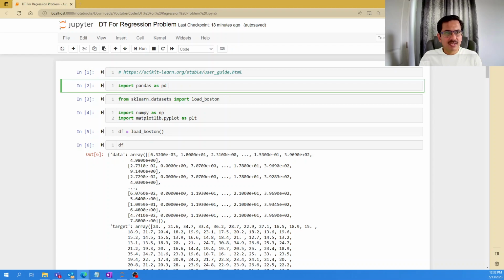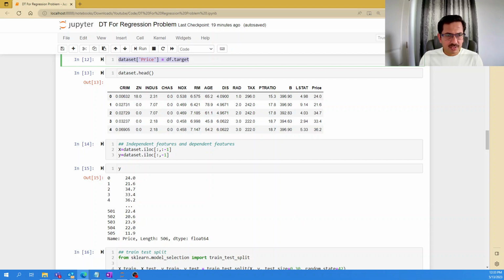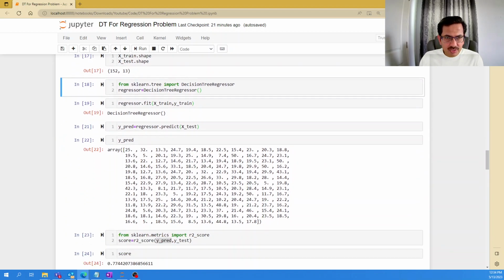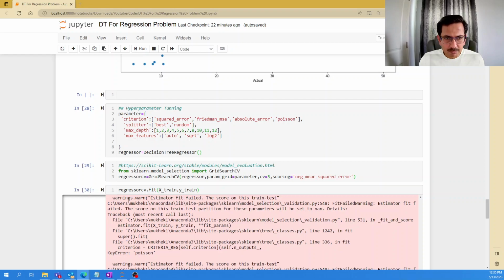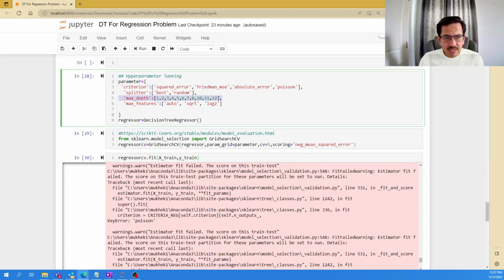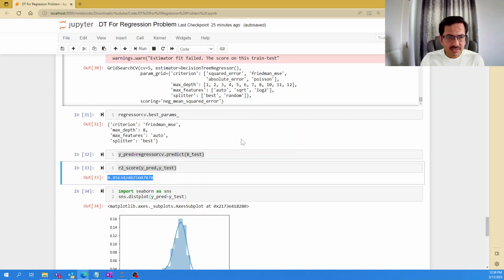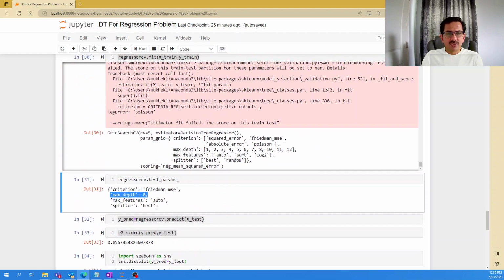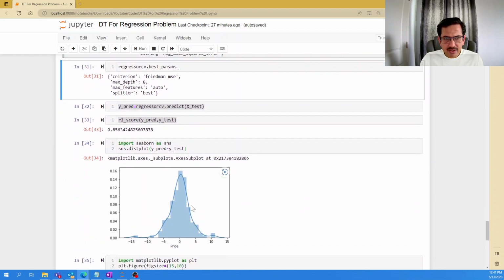06. Regression Problem Analysis Using Decision Tree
The intuition behind decision tree regression using variance calculation involves minimizing the variance of the target variable within each split to make optimal predictions. Let's explore it further:

Variance as a measure of impurity:
In decision tree regression, variance is commonly used as a measure of impurity within each subset or node. The goal is to minimize the variance of the target variable (Y) within each split.

Variance calculation:
To understand the intuition, let's consider an example. Suppose we have a dataset with one input feature (X) and a continuous target variable (Y). At each potential split point, the algorithm calculates the variance of Y for the left and right subsets.

Splitting criterion:
The algorithm chooses the split point that results in the lowest weighted sum of variances for the left and right subsets. This splitting criterion aims to minimize the variance within each subset, ensuring that similar values of Y are grouped together.

Recursive process:
After selecting the split point, the algorithm creates child nodes corresponding to the left and right subsets. It repeats the variance calculation and splitting process on each child node, seeking further reductions in variance.

Leaf nodes and predictions:
The recursive process continues until certain stopping conditions are met, such as reaching a maximum tree depth or a minimum number of samples in each leaf node. The leaf nodes represent the final predictions, where the predicted value is typically the mean or median of Y within that leaf node.

Prediction using variance:
When making predictions for new instances, the decision tree regression algorithm traverses the tree, following the split conditions based on the input feature values. At each node, the predicted value is determined by the mean or median of Y within the corresponding leaf node.

The intuition behind using variance in decision tree regression is that minimizing the variance within each split ensures that the resulting subsets have more consistent values of the target variable. This allows the algorithm to make predictions that closely align with the observed values in the training data.

By recursively partitioning the data based on the variance criterion, decision tree regression captures the inherent structure and patterns of the data. It adapts to the unique characteristics of the dataset and creates a piecewise constant regression model that can accurately predict the target variable.